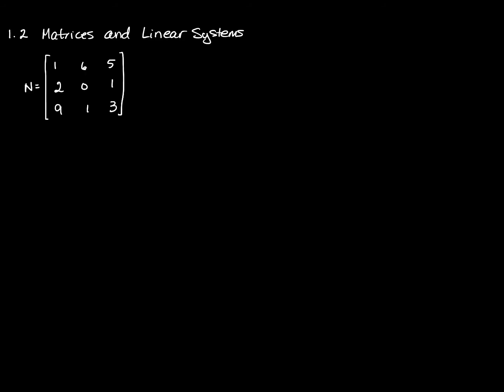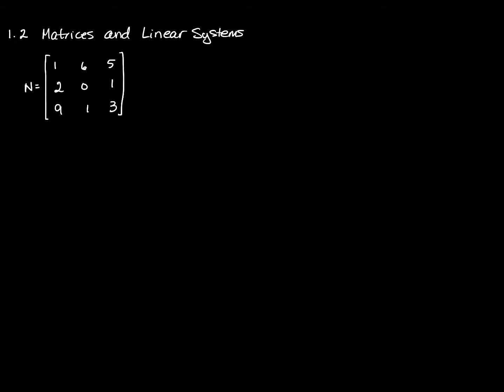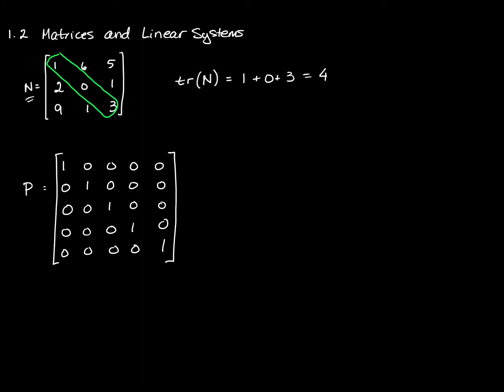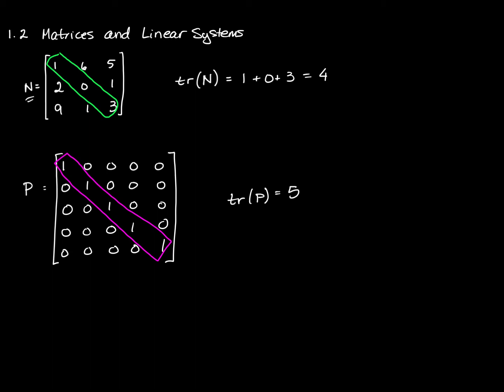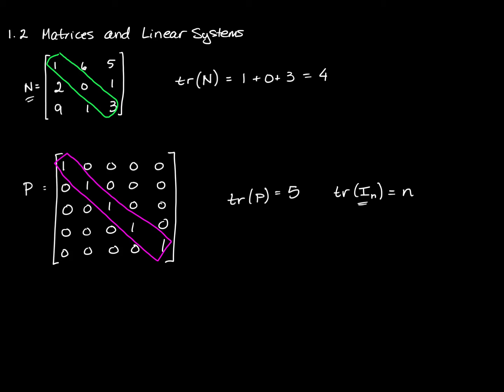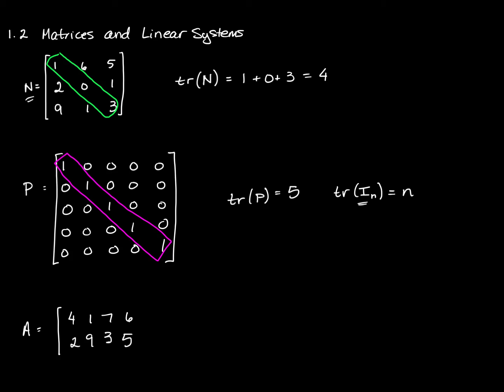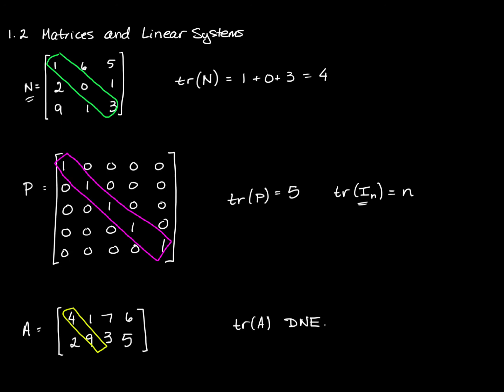Trace of a Matrix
The trace of a matrix is a quick addition problem, but it's important to know what we're adding up!